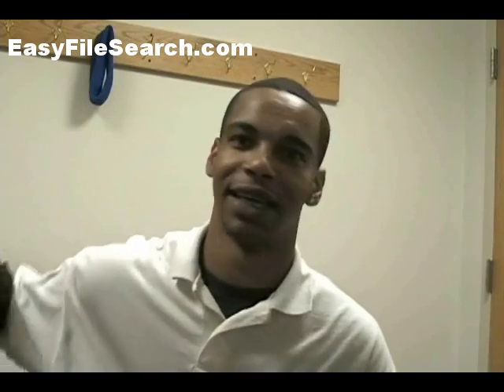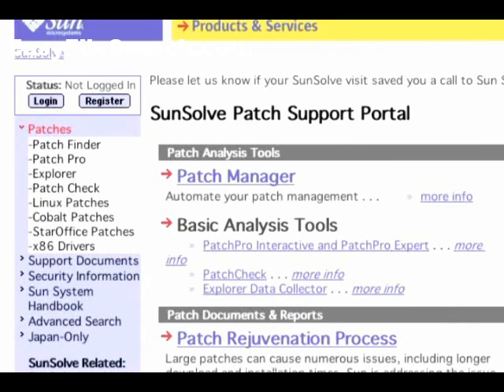Unix Man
A sun micro systems student is asked to imagine up a game that would teach UNIX and be fun in the same time.